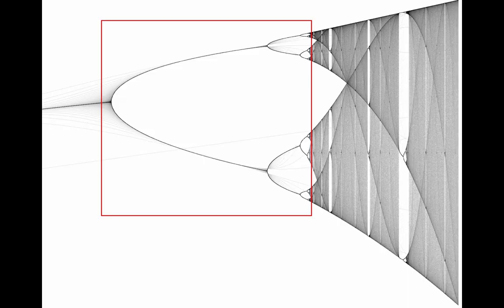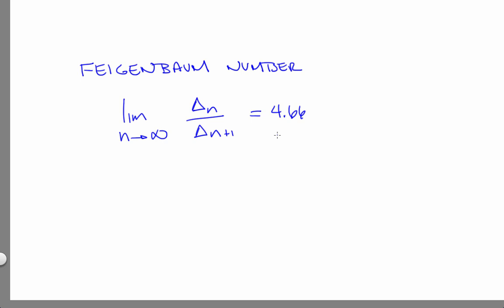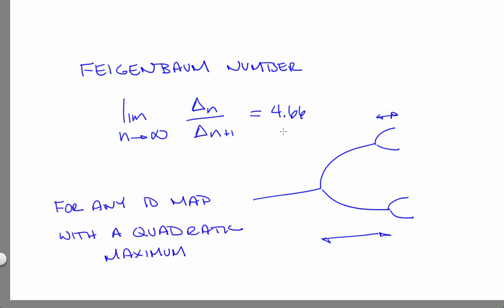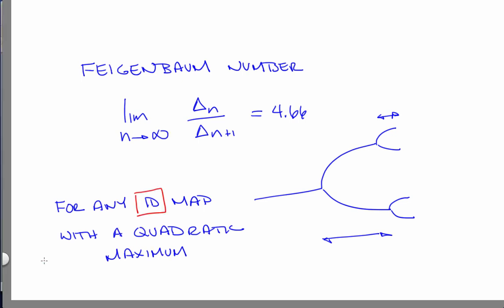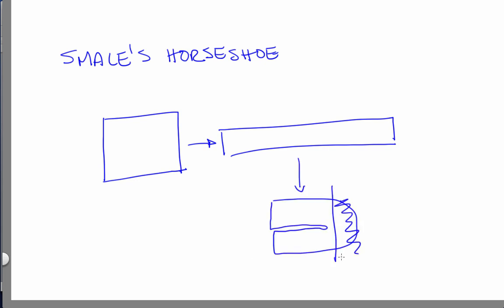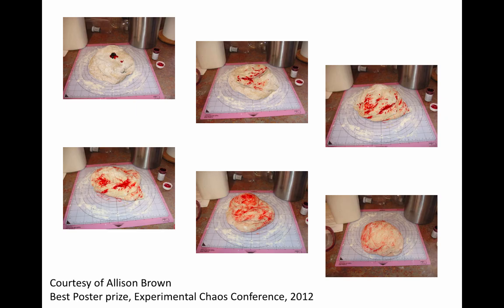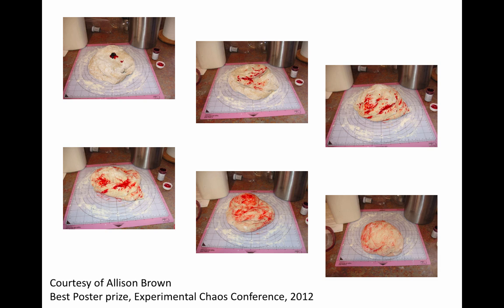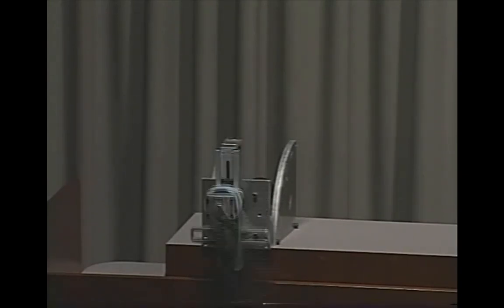Nonlinear Dynamics: Feigenbaum and Universality